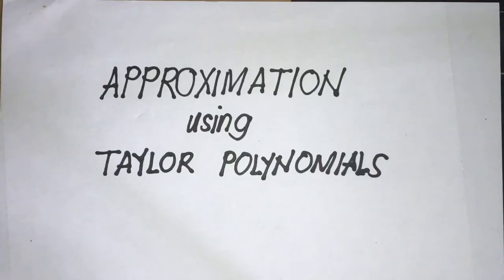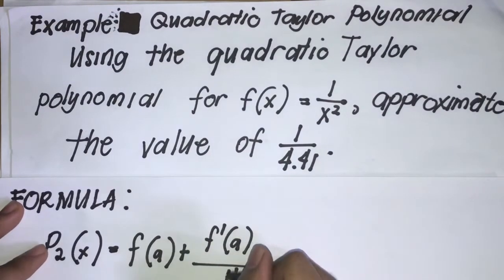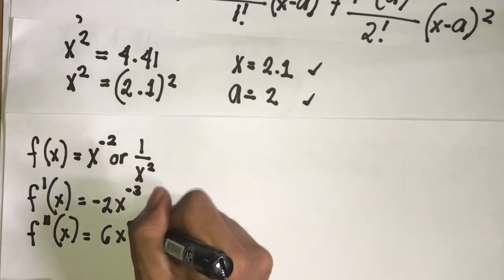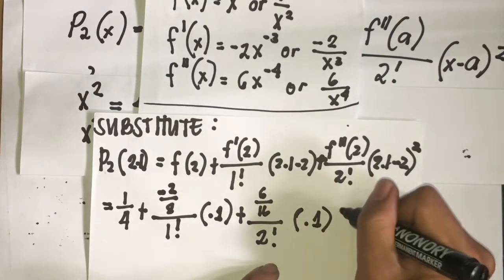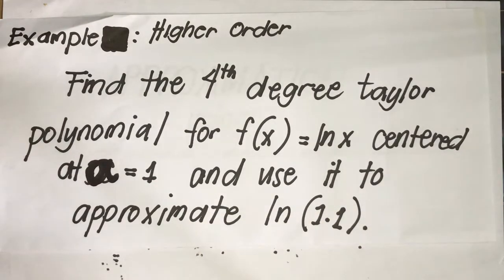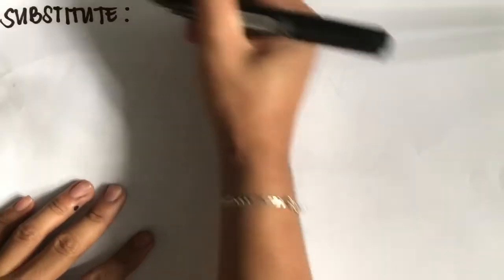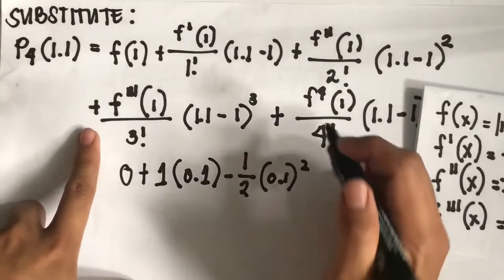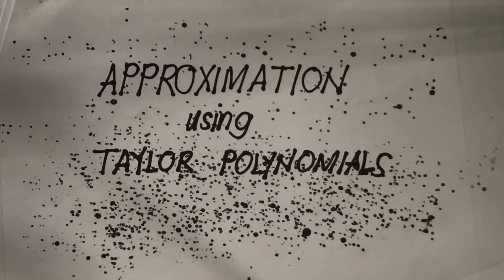Approximation Using Taylor Polynomials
By Jamill Balajadia